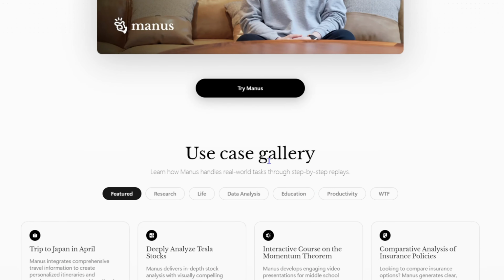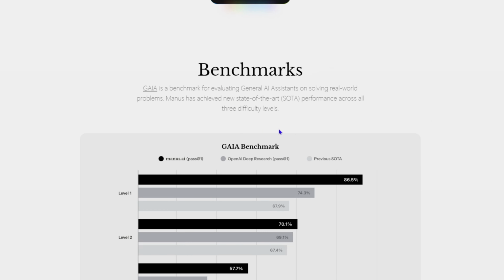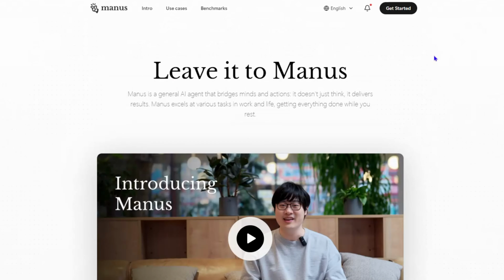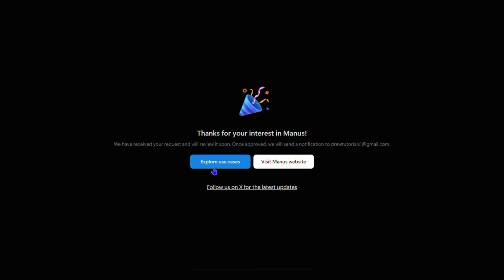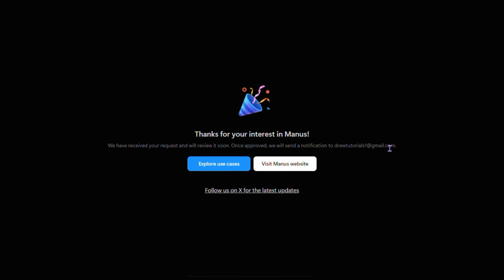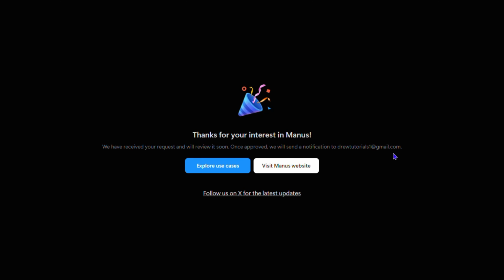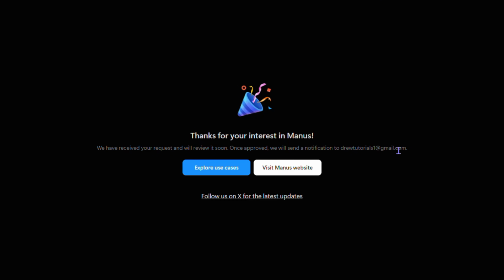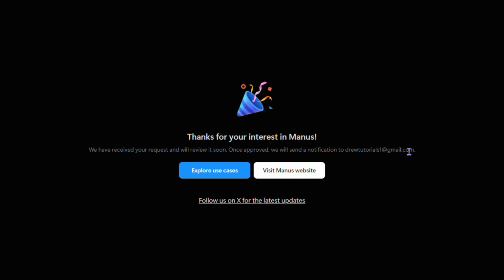How to Get Your Manus AI Account NOW! | How to Create Manus AI Account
Learn how to sign up for a Manus AI account and unlock a world of possibilities for your writing and creative projects! In this video, we'll take you through a step-by-step guide on creating a Manus AI account, from registration to setting up your profile. Whether you're a seasoned writer or just starting out, getting a Manus AI account can help you streamline your workflow, collaborate with others, and take your writing to the next level. So what are you waiting for? Get your Manus AI account now and start achieving your creative goals!